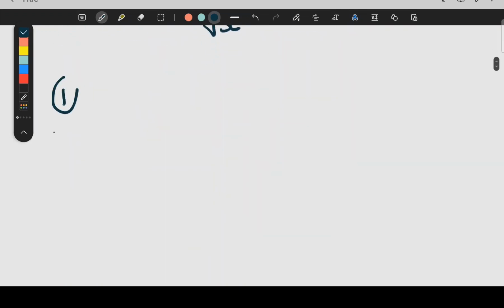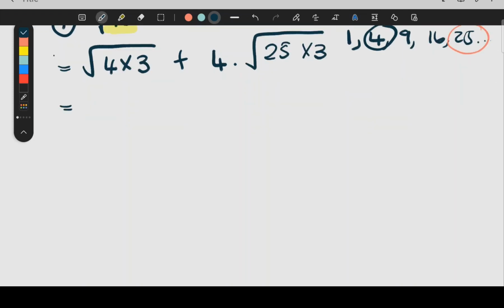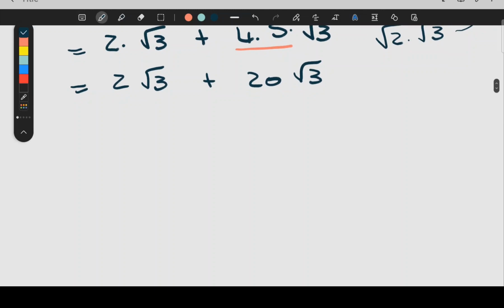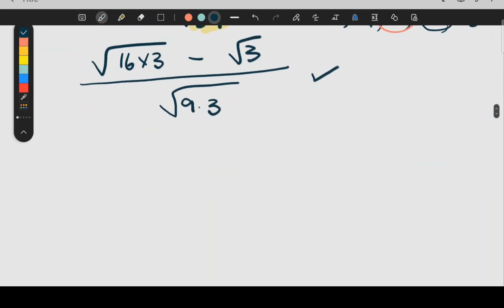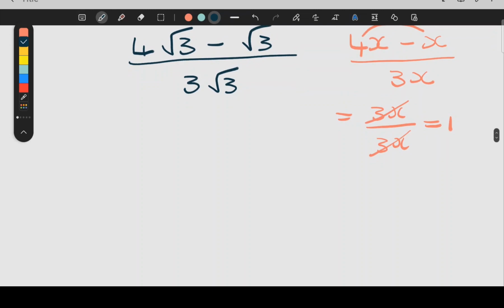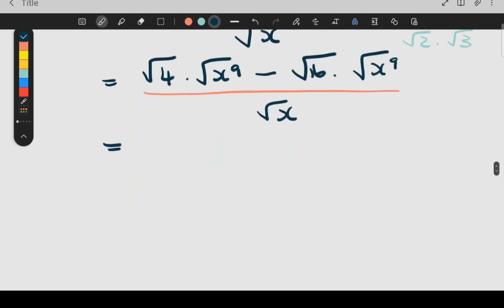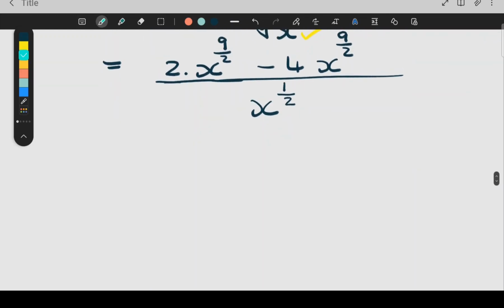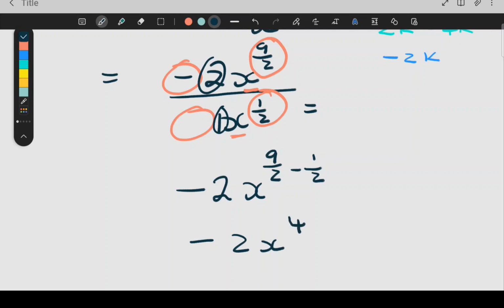Surds Grade 11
Surds Grade 11 Mathematics